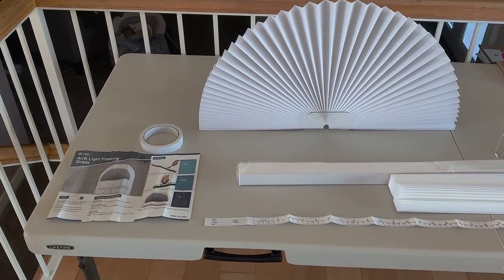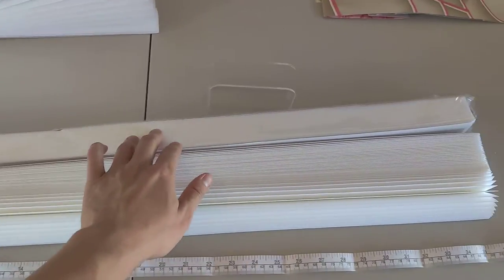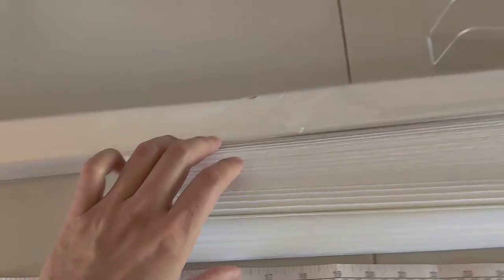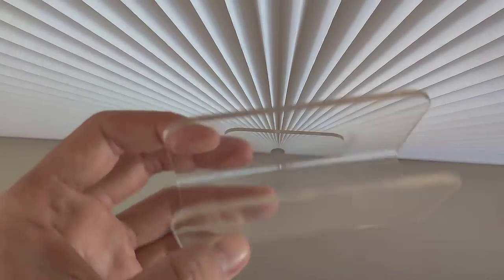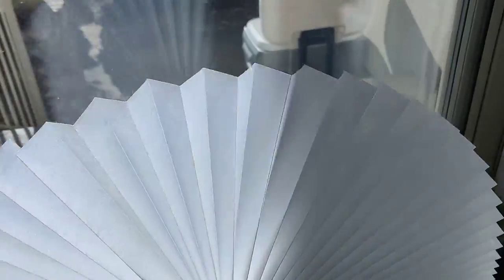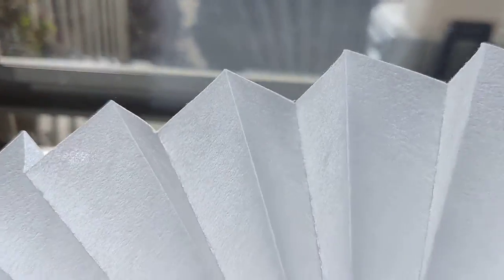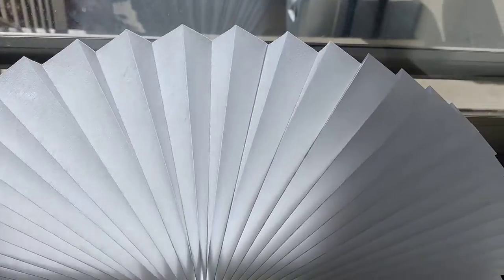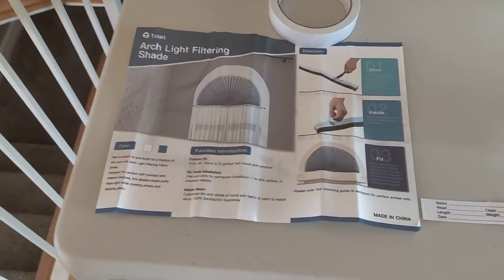Arch Window Light Filtering Shade Amazon, Unboxing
Arch Window Light Filtering Pleated Shade Blinds for semi-Circle Arch Window Easy to Cut and Install , 72” x 36”, White ,Pack of 2

    Light Filtering Shade - With this shade, it can filter the bright light and provide a privacy, pleasant environment in your room and protect your furniture and floor from the UV ray.
    Easy to Use - the shade is easy to cut and install, only the knife is needed to cut the shade to your desired length and install it with included tape, all in minutes,please make sure your window is suitable for this light filtering shade before ordering.
    Perfect Size - the shade is allowed to use for the maximum 36” radius semi-circle, which fits for the most standard arch window.
    SUITABLE FOR- It is suitable for use in living room,kitchen room,bathrooms,bedrooms,media room,etc,providing you with a comfortable environment for the family.

Color:White

1)This window arch filtering shade is made of non-woven fabric,which has the benefits of safety,non-toxic for many occasions like living room,bathroom,kitchen room no matter where you install it,it is so artistic.
2)Helping you reduce sun glare ,UV rays and heat,then providing you privacy and better light control,so that you can stay at home comfortably.
3)It is easy to install the filtering shade,only taking three steps-trimming the shade to fit the window size,peeling the tape and sticking on the border on the window, all in minutes.

Games Like spot it! Spot it SpongeBob,  Marvel, Harry Potter!